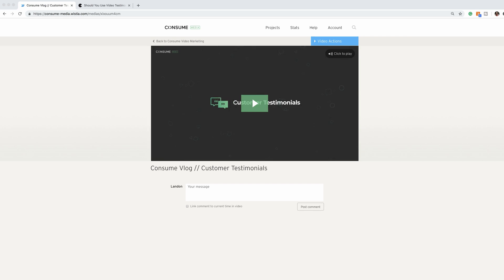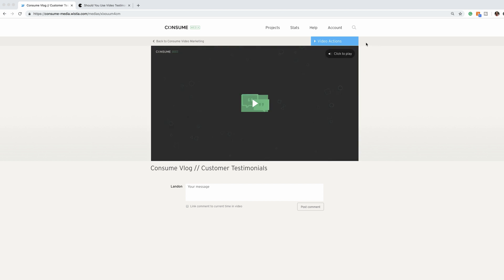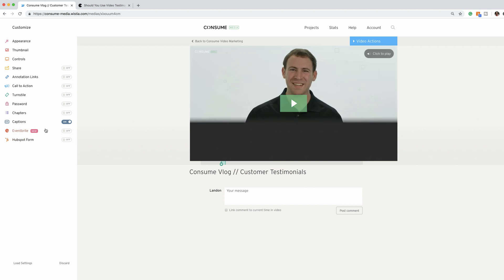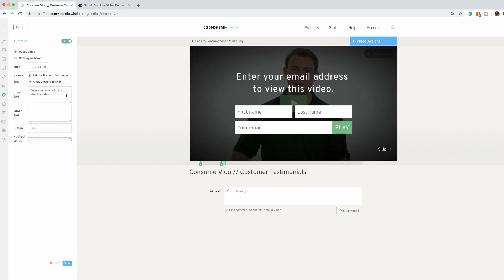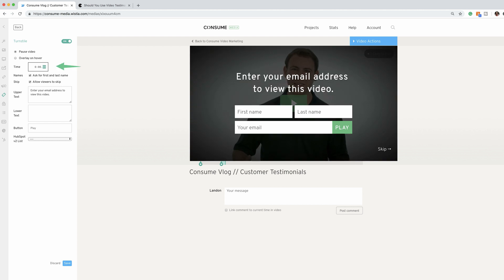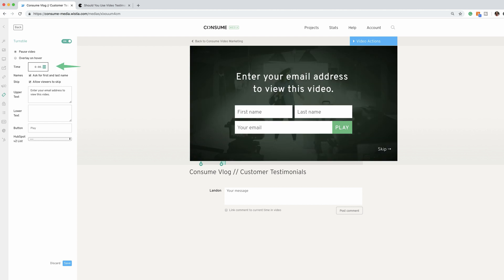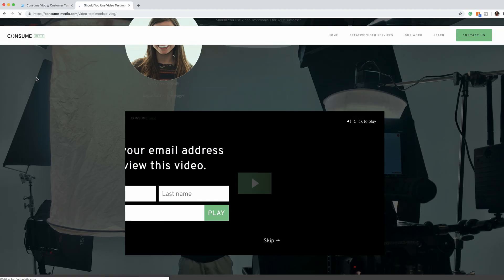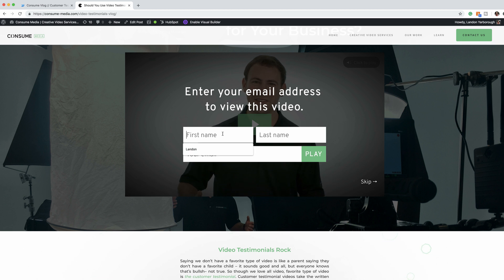How To Add a Form to a Wistia Video // Digital Distribution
Wistia is a video marketing platform that offers advanced video analytics. Learn with Landon how to embed a form onto your Wistia videos.